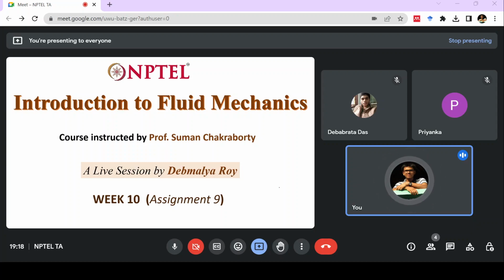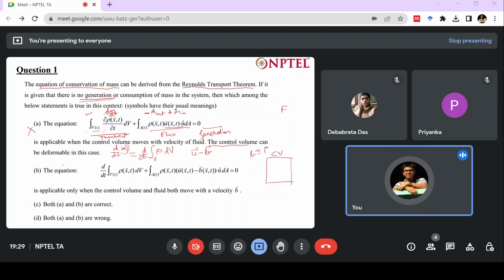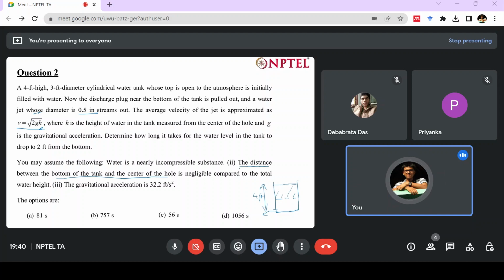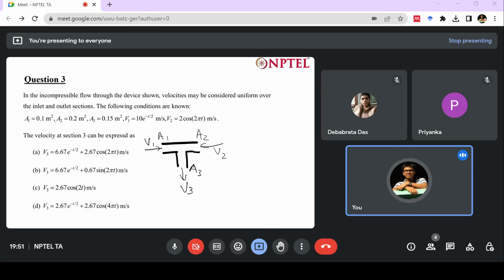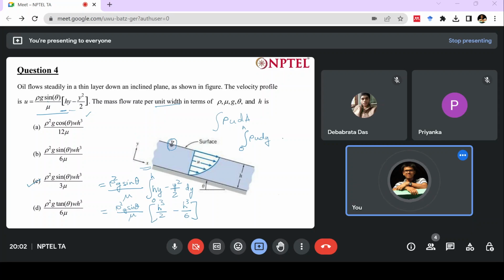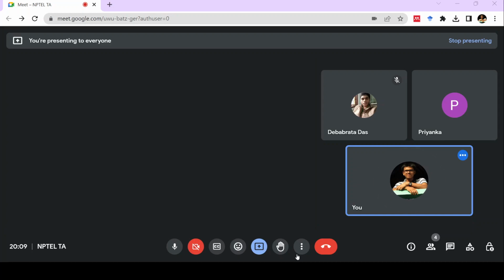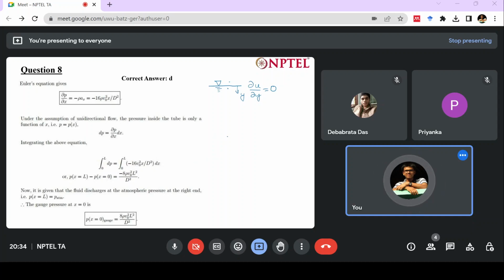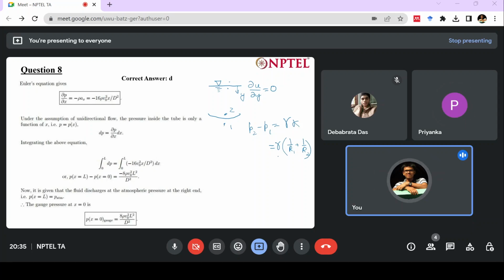Reynolds' Transport Theorem | Week 10 Interaction Session | NPTEL